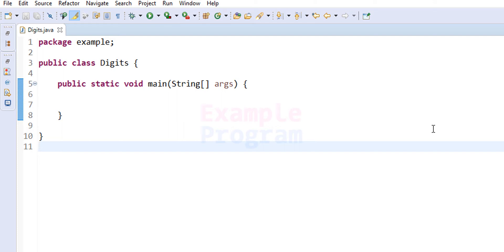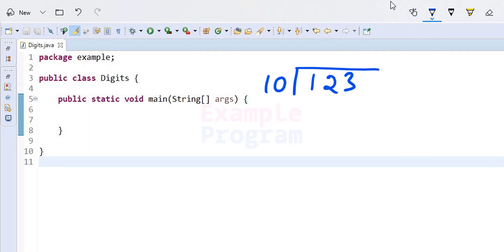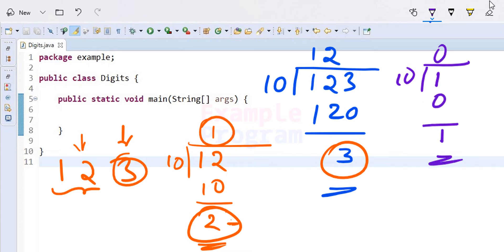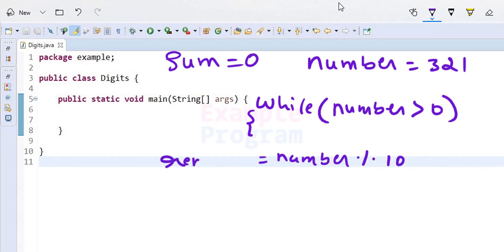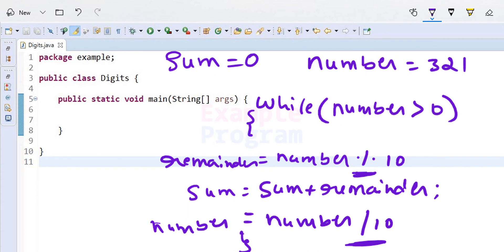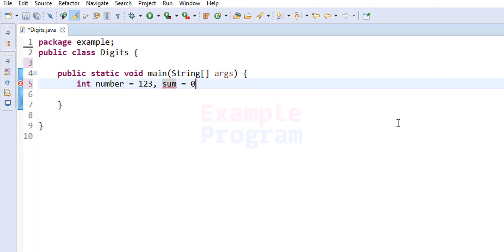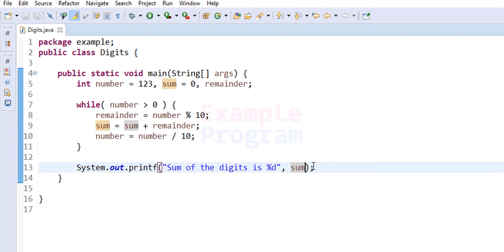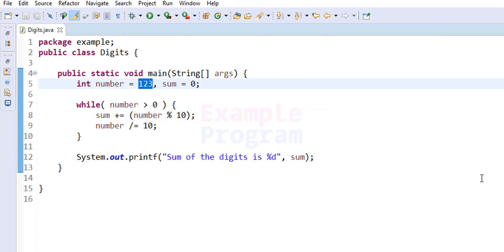Java Program to Find the Sum of All Digits of a Number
In this Java Video Tutorial you will learn How to Write a Program to Find the Sum of All Digits of a Number entered by the user.

Here we ask the user to enter a number and then we separate each digits from that number, find the sum and display that to the screen.

This program can help a beginner in Computer Programming to understand how to construct the logic, How to use loops effectively.